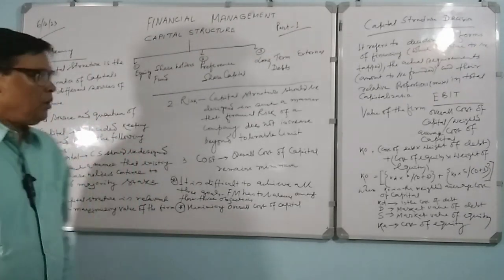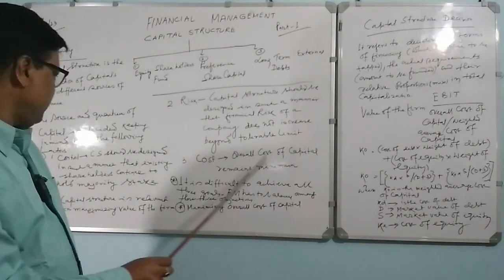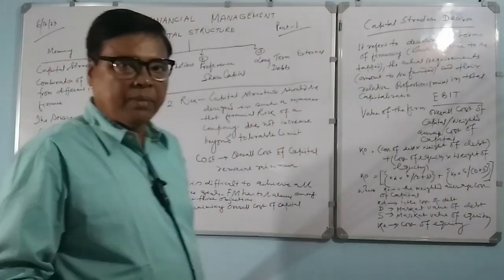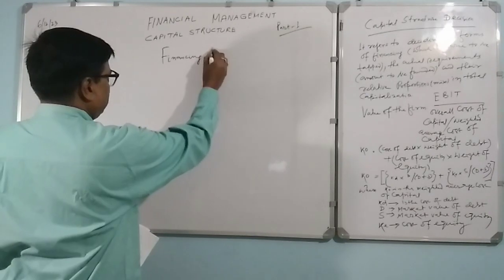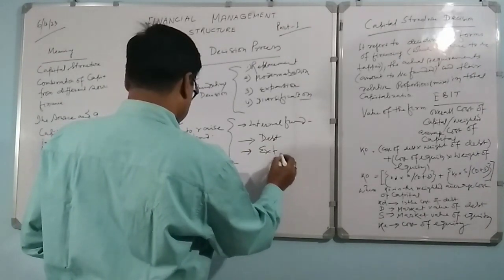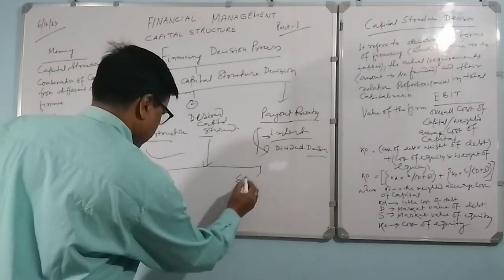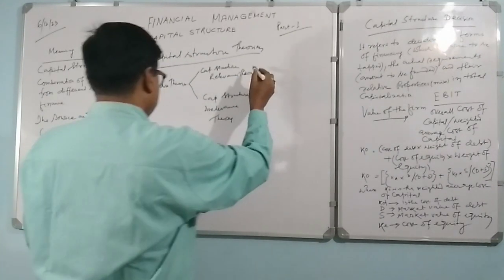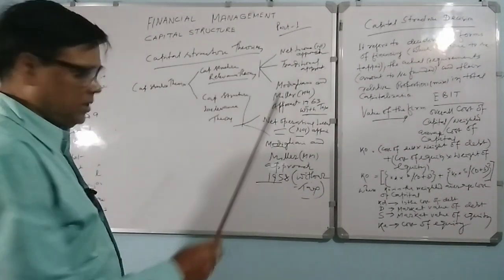CAPITAL STRUCTURE , MEANING , FACTORS AFFECTING, DEFINITION, SIGNIFICANCE : CA, CMA ,MBA, B.COM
CAPITAL STRUCTURE
CAPITAL STRUCTURE DECISION
VALUE OF THE FIRM
COST OF CAPITAL
FINANCING DECISION PROCESS
CAPITAL STRUCTURE THEORIES

WEIGHTED AAVERAGE COST OF CAPITAL , PROBLEM AND SOLUTION
- COST OF DEBT, COST OF CAPITAL, PROBLEM SOLUTION